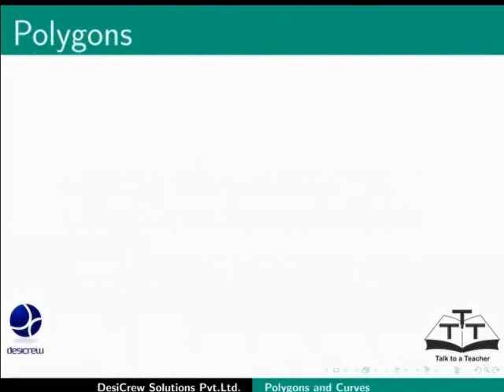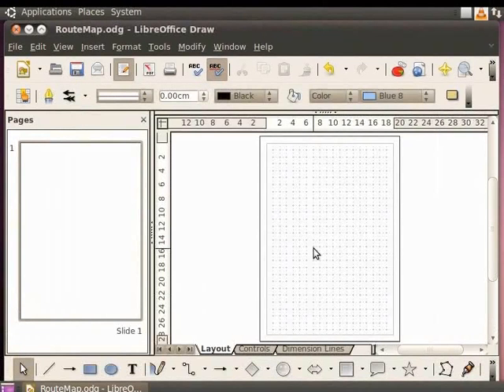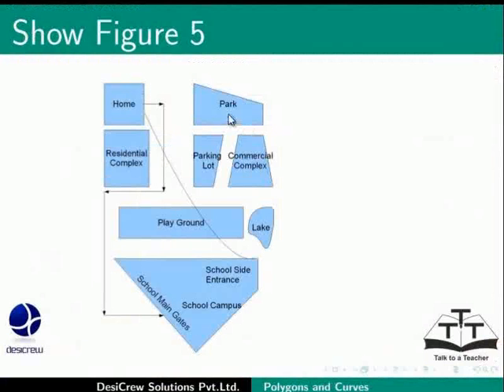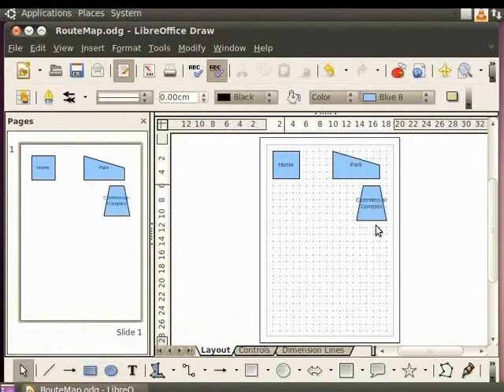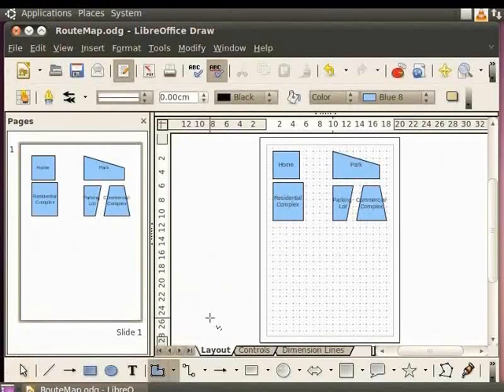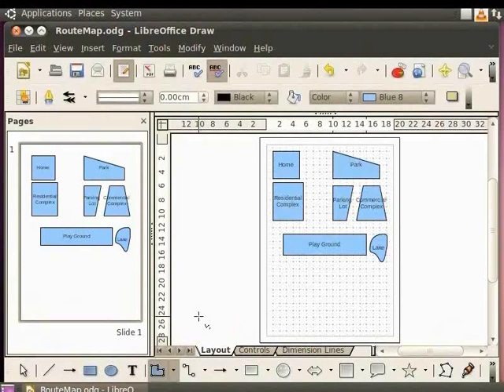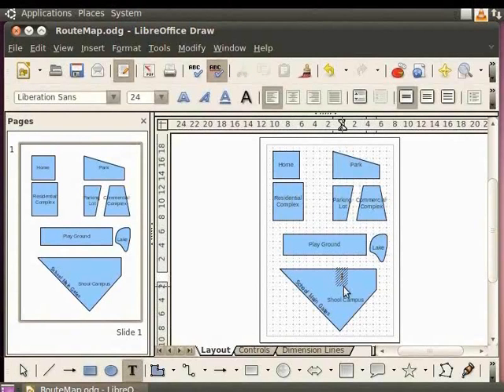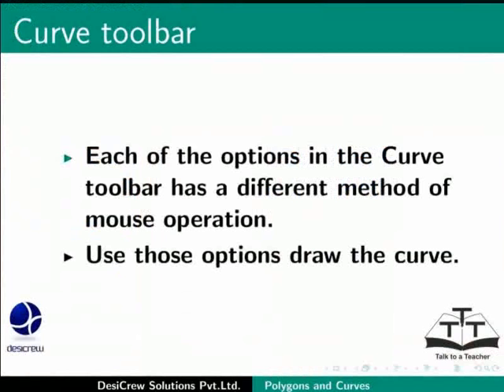Polygons and Curves - English